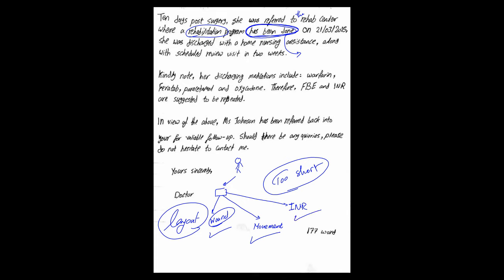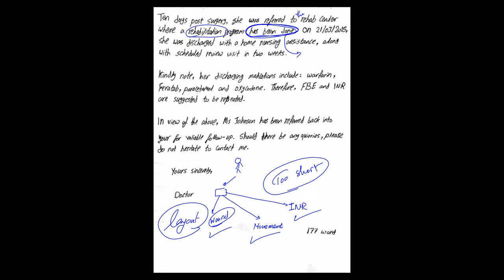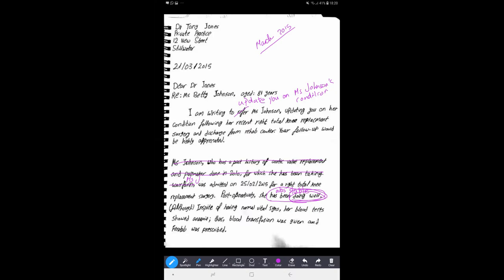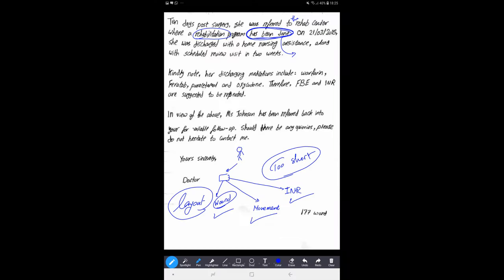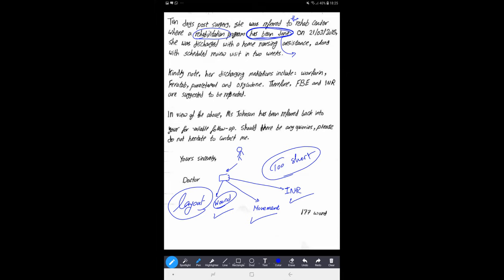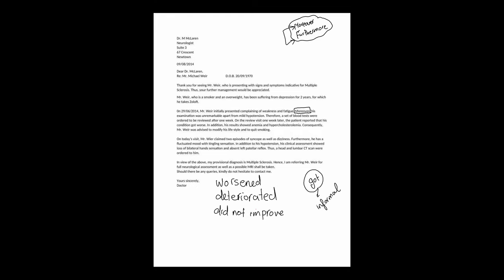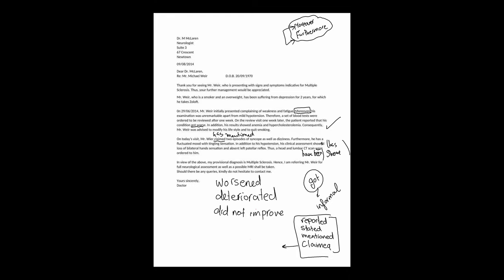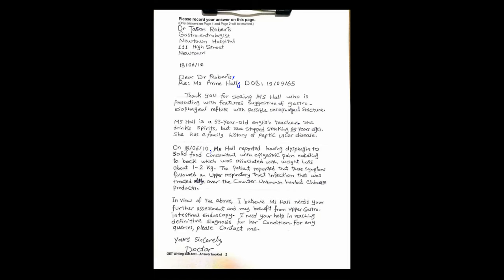OET WRITING CORRECTION 1 BY Nesma Rabie